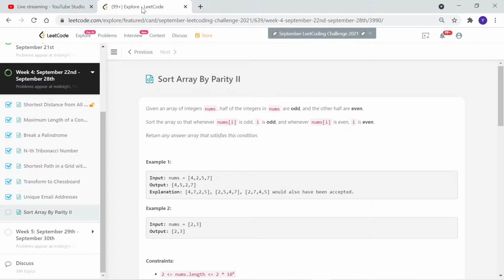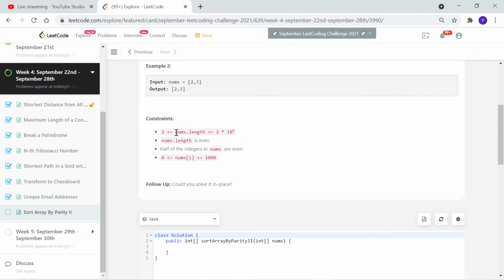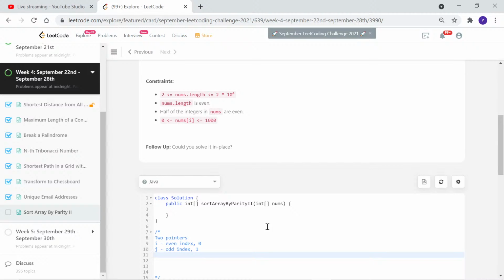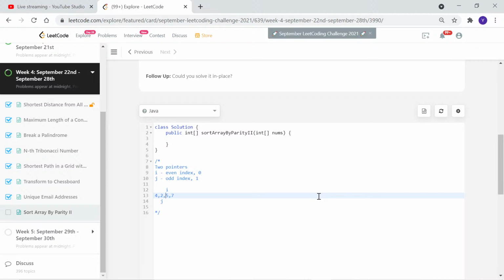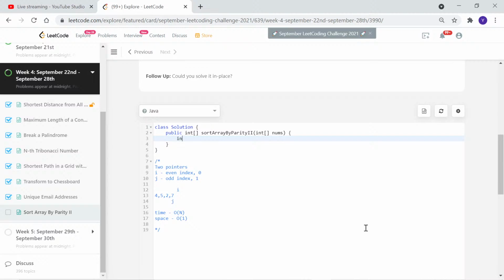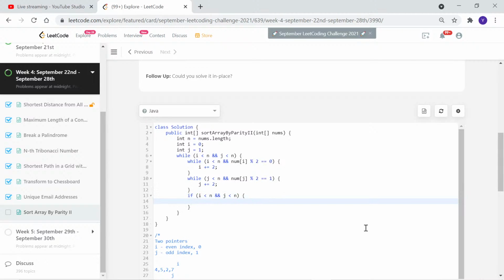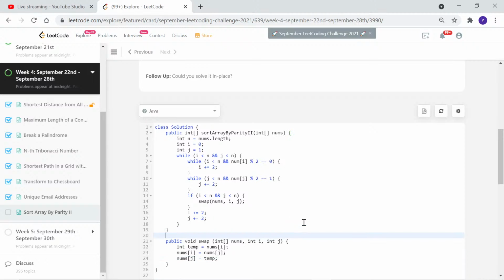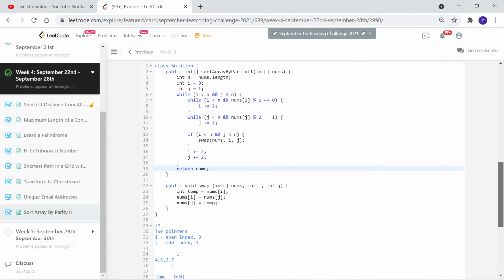Leetcode 922. Sort Array By Parity II (Daily Challenge 09/28/2021)